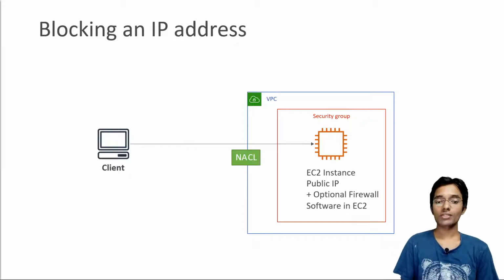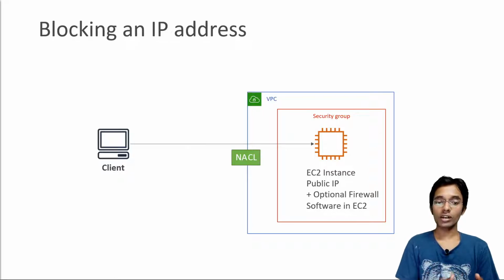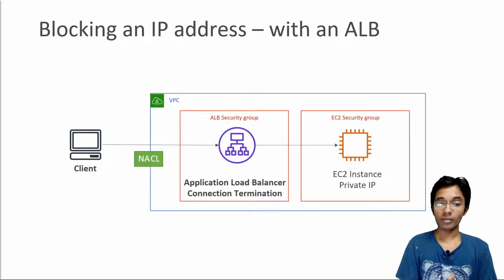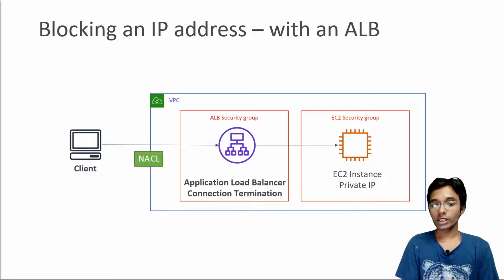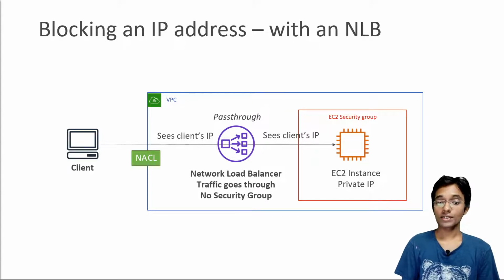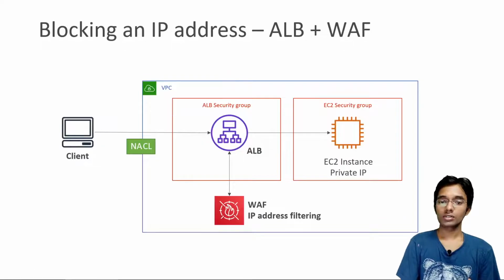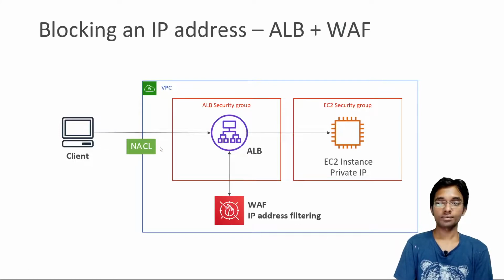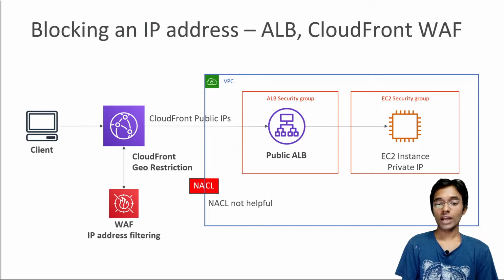Blocking an IP Address, AWS Certified Solutions Architect Professional